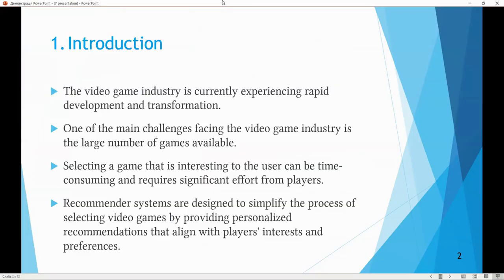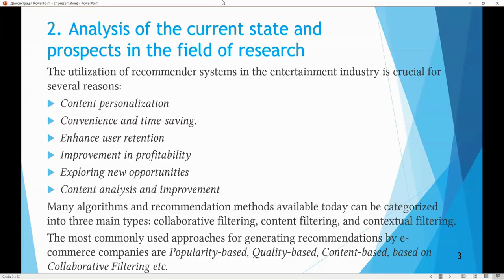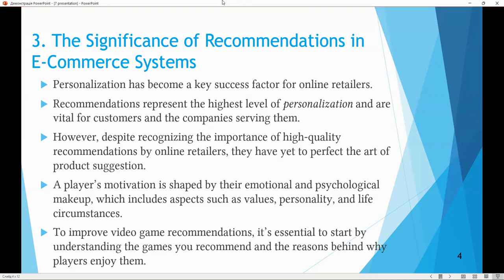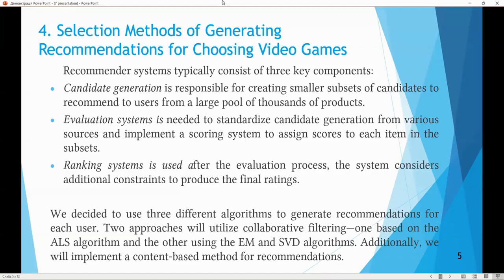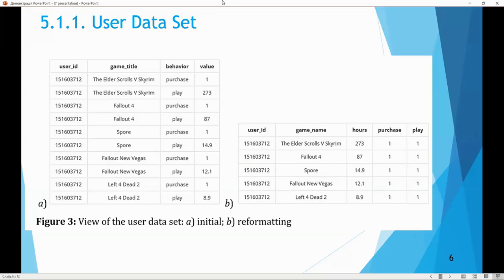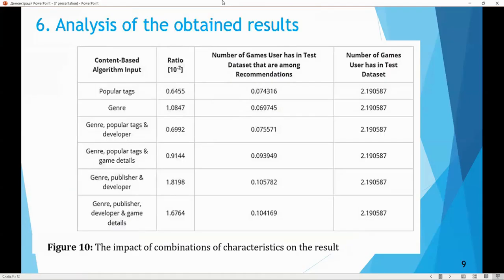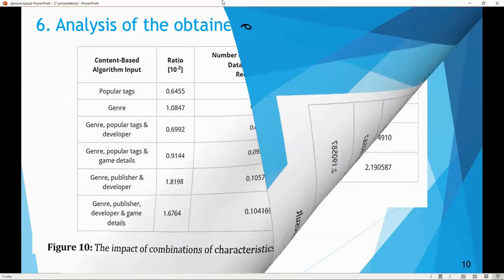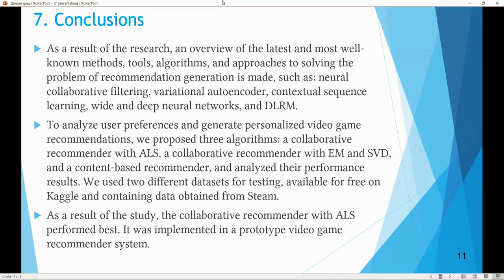Methods for generating recommendations based on user preferences and video game characteristics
Oleh Veres 1, Pavlo Ilchuk 1, Olha Kots 1, and Yurii Veres 1

1 Lviv Polytechnic National University, Stepana Bandery str. 12, Lviv, 79013, Ukraine